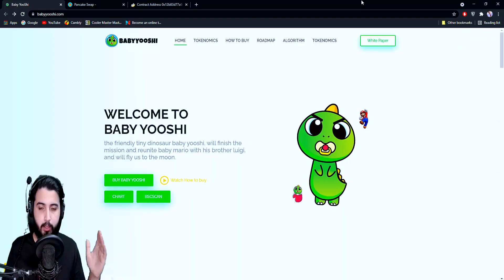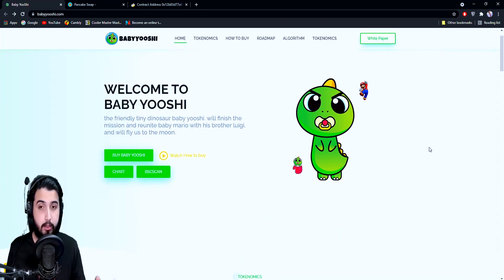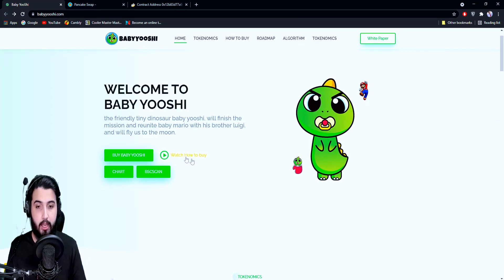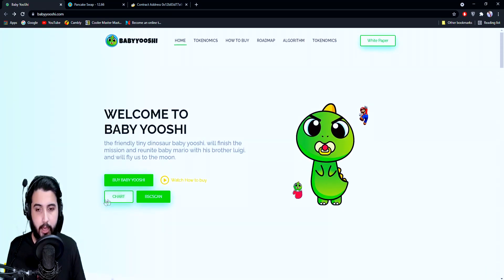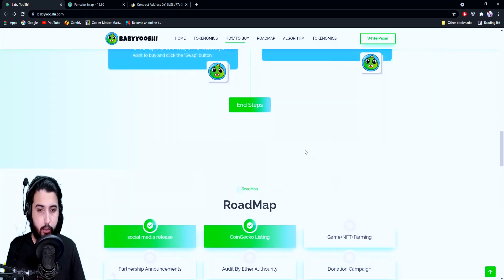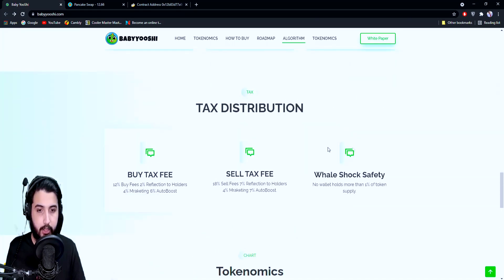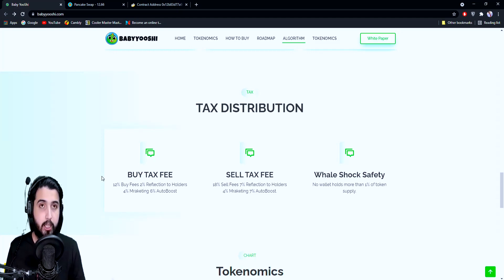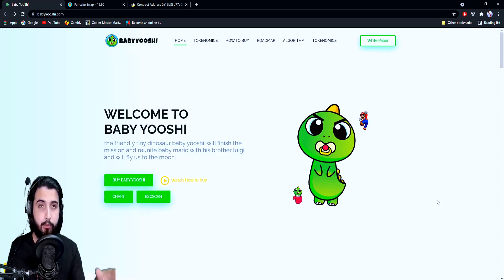BABY YOOSHI AUTO BOOST NEXT SAFEMOON?